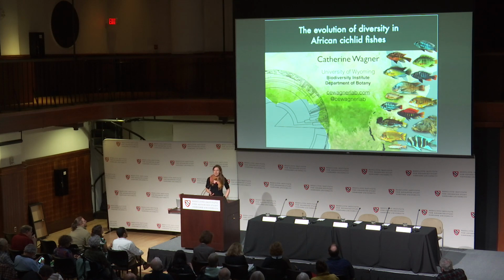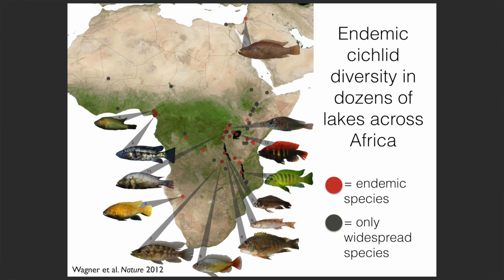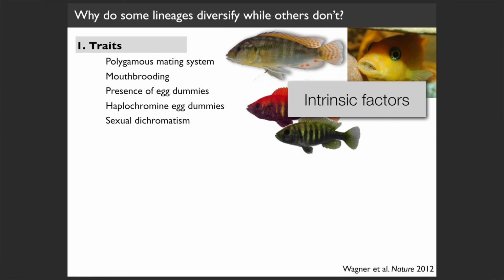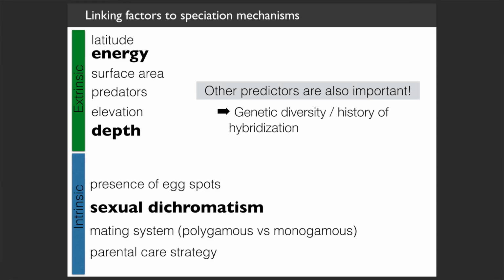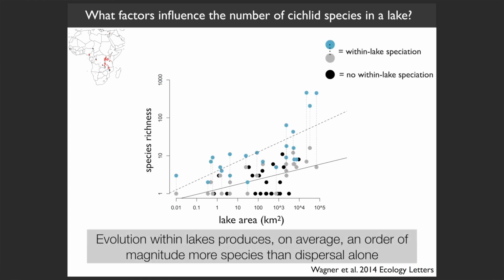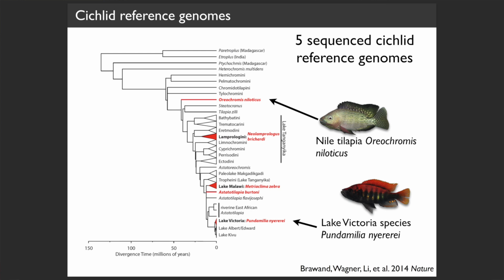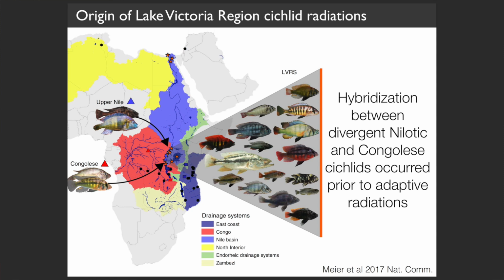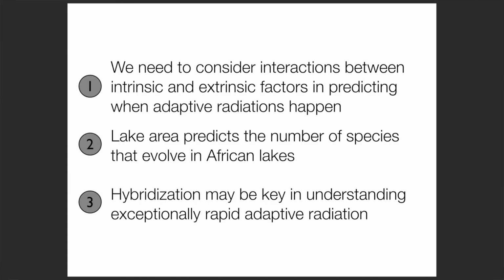Next in Evolution | Catherine E. Wagner || Radcliffe Institute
THE EVOLUTION OF DIVERSITY IN EAST AFRICAN CICHLID FISHES
Catherine E. Wagner, assistant professor, Department of Botany and Biodiversity Institute, University of Wyoming

In 2017–2018, the Next in Science series at the Radcliffe Institute for Advanced Study focused on innovative research in the study of evolution. The analysis of genetic change examines both historic and current adaptations: how past species evolved over long periods of time and how modern species continue to adjust to present-day conditions.

The Next in Science series provides an opportunity for early-career scientists whose innovative, cross-disciplinary research is thematically linked to introduce their work to one another, to fellow scientists, and to nonspecialists from Harvard and the greater Boston area.

For information about the Radcliffe Institute and its many public programs,